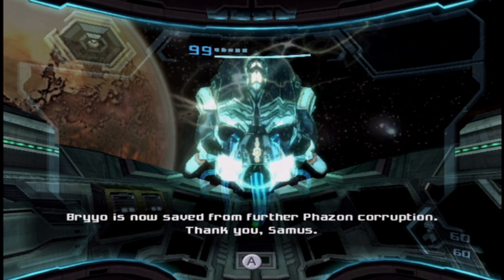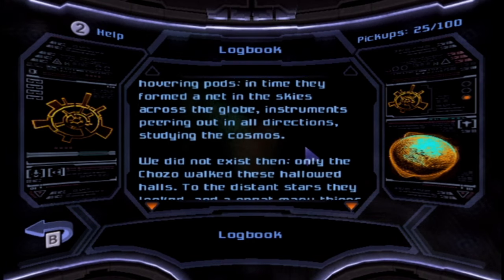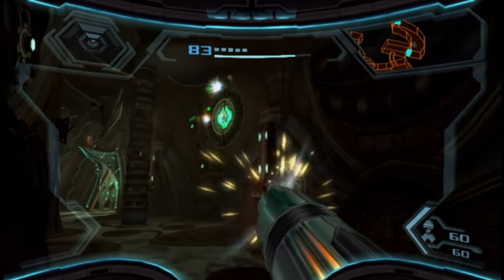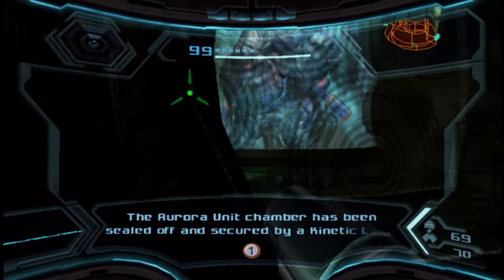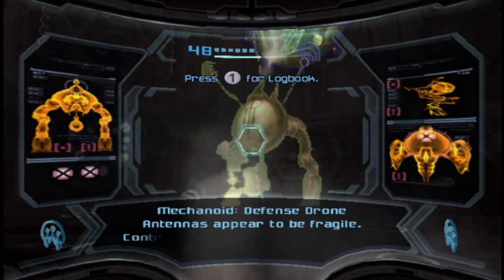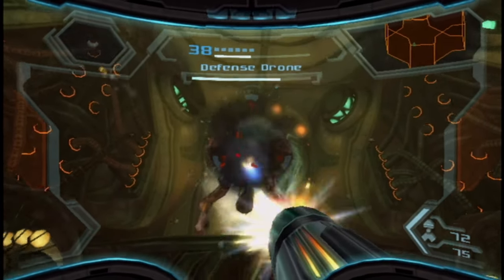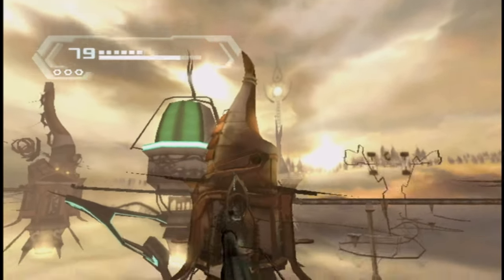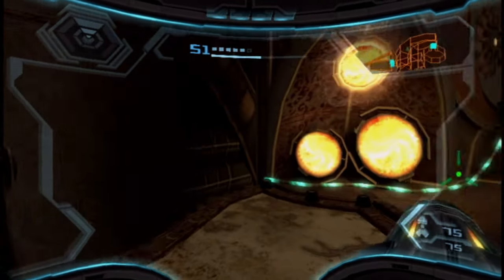Skytown Skirmishes - METROID PRIME 3 w/ UDJ & TheNSCL - Episode 7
Onto the next planet! With Bryyo saved, it's time to move onto Elysium and take a look at what problems that plague it inhabitants. (it's a lot)
Follow me on Bluesky!